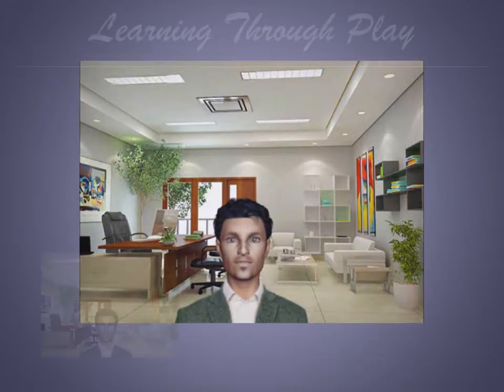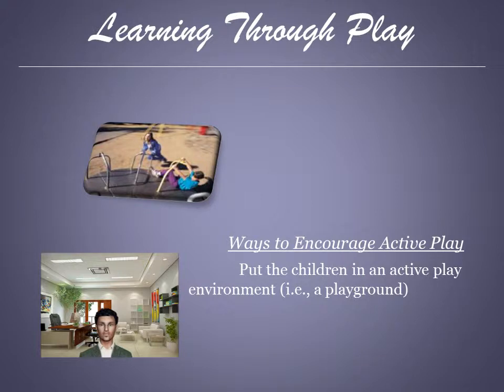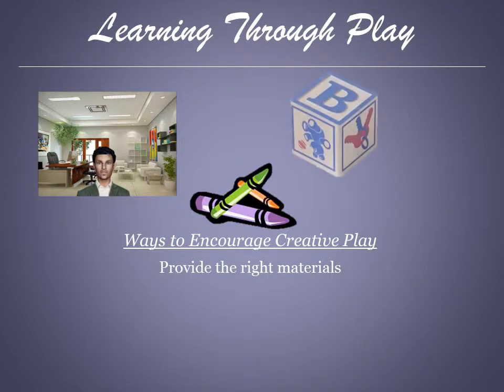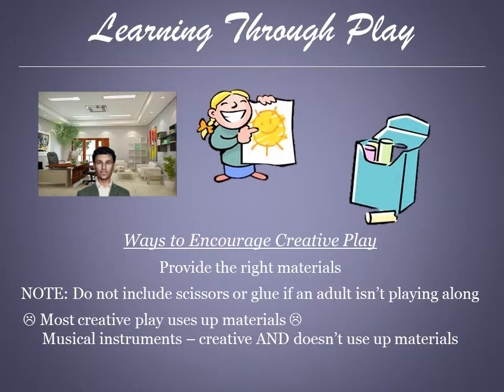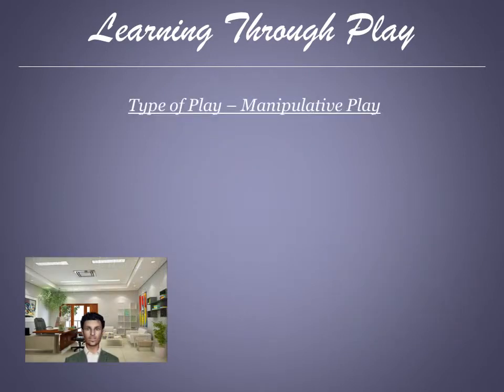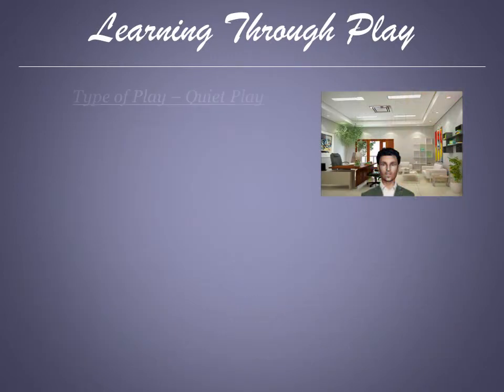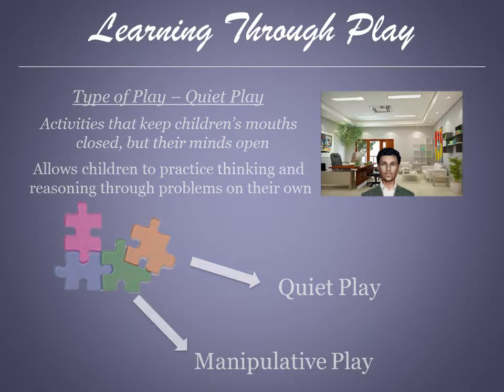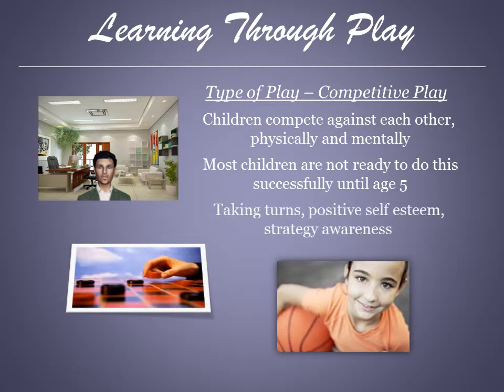Learning Through Play - Section 4